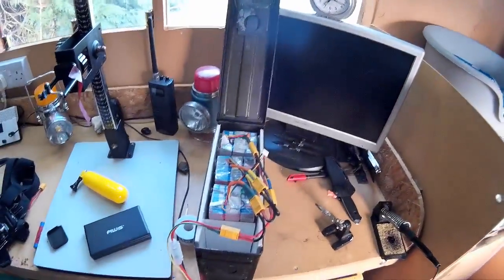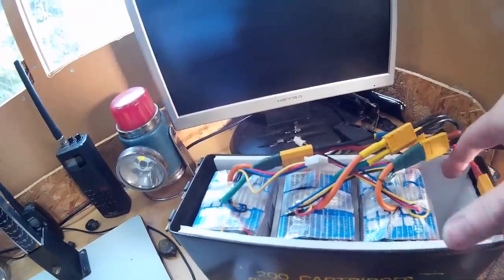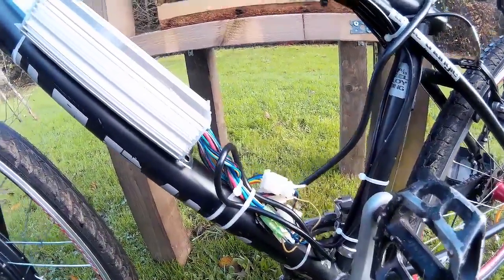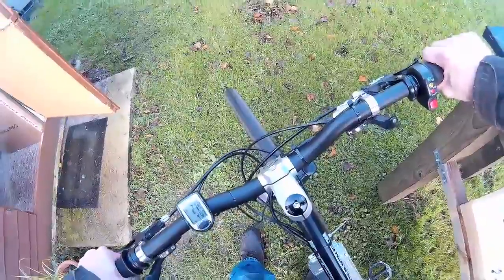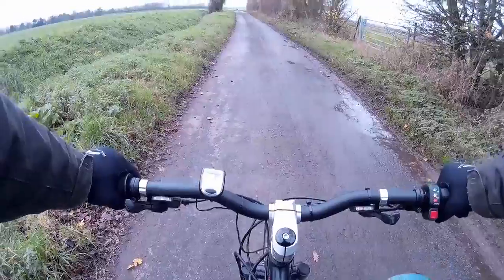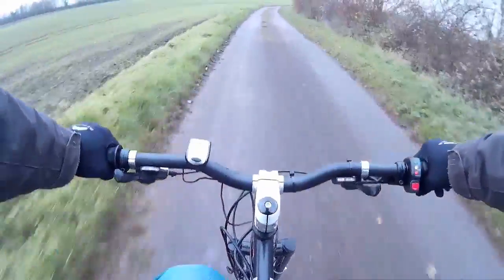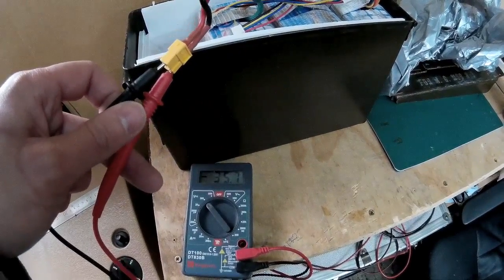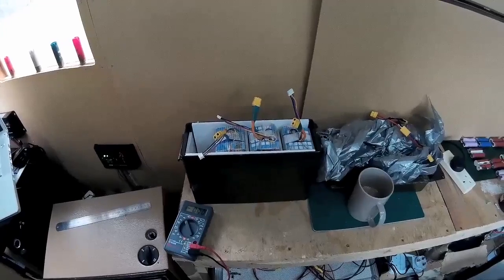DIY Ebike Battery Testing 18650 Laptop Lithium ion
me testing my 36v 15ah diy lithium ion ebike battery pack